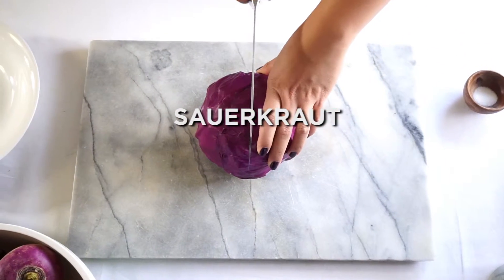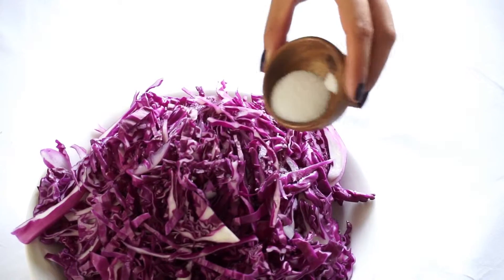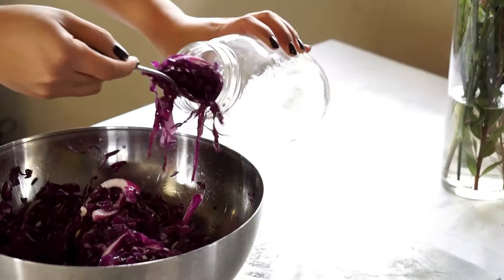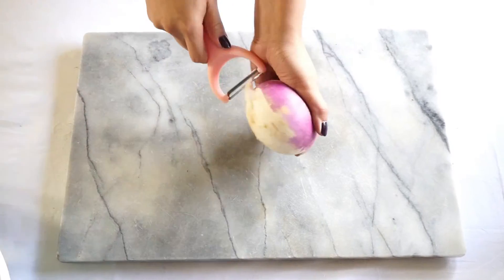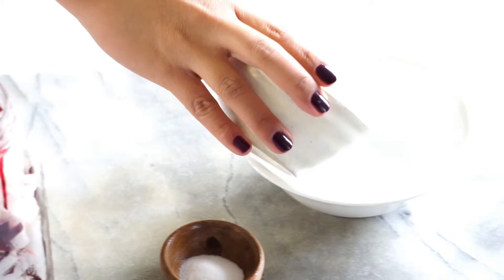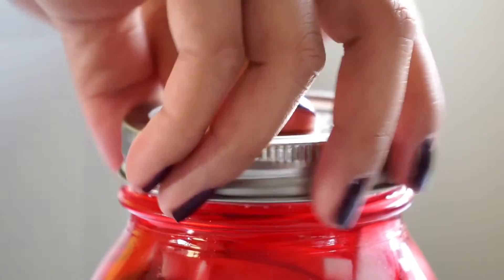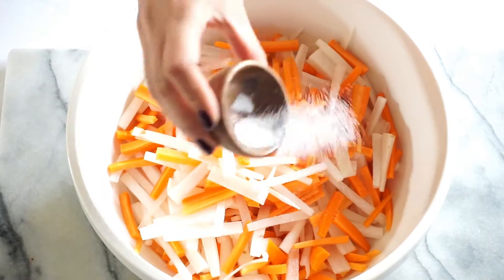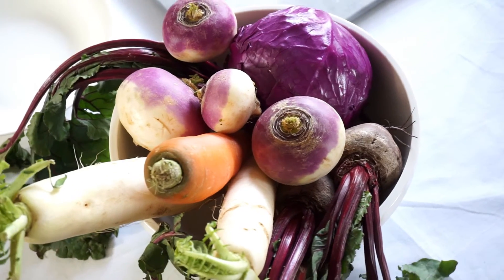Pink Pickled Turnip, Sauerkraut & Radish and Carrot Pickle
If you're a pickle enthusiast, you'll know the difference between store-bought pickles and homemade pickles. Making pickles at home is easier than you think. Open tab below: